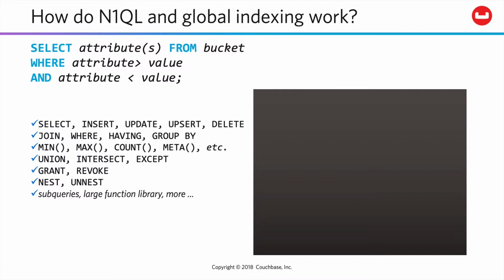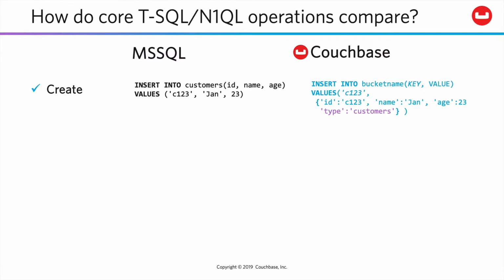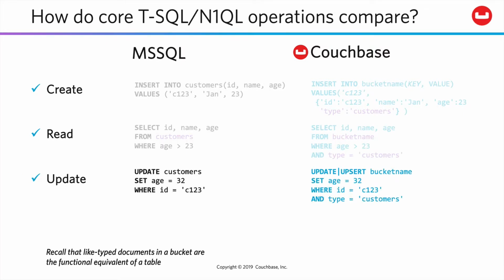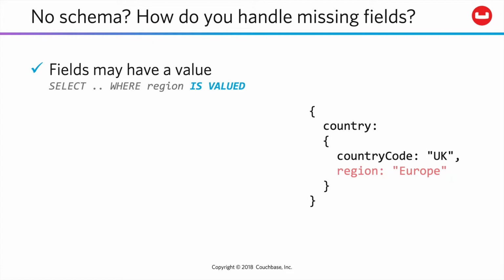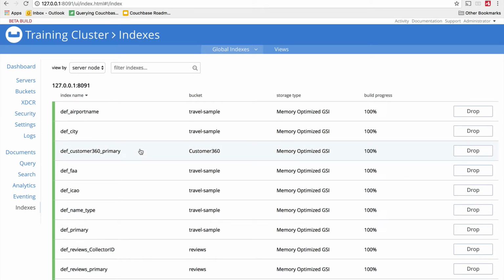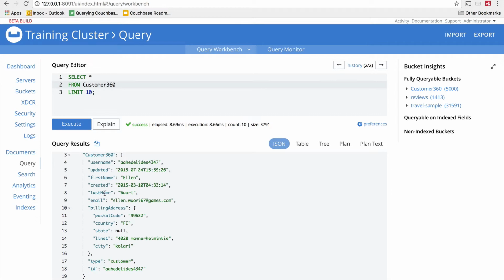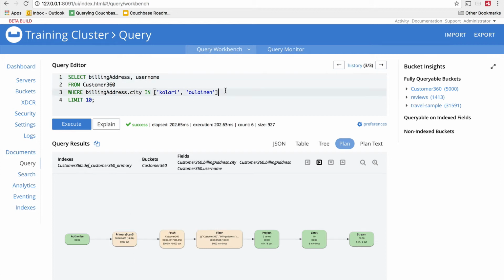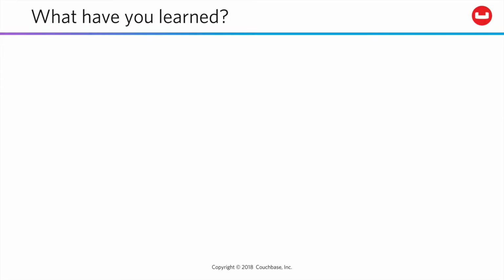CB116m Lesson 5 - SQL and N1QL querying compared